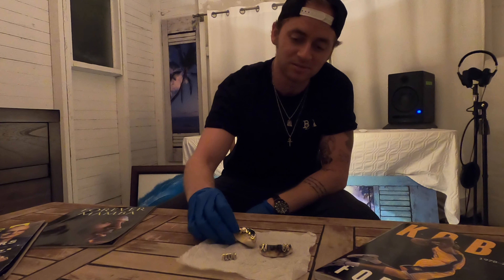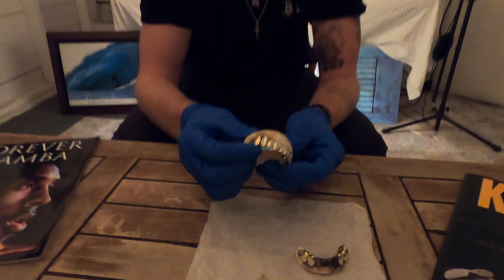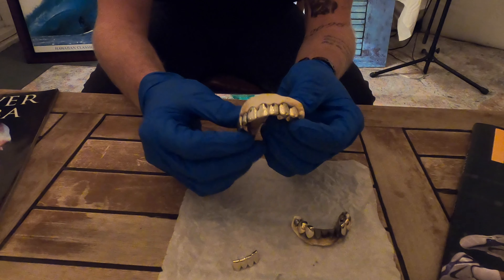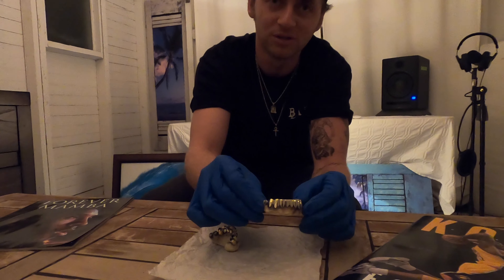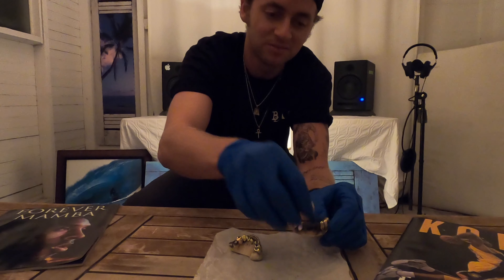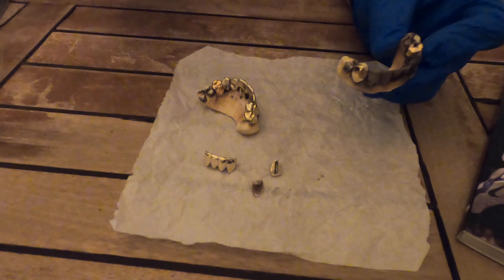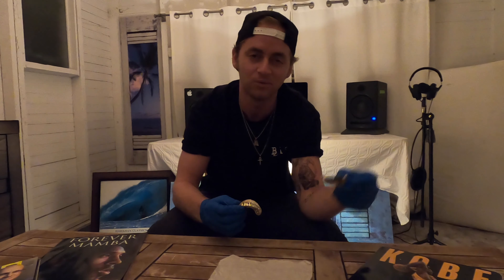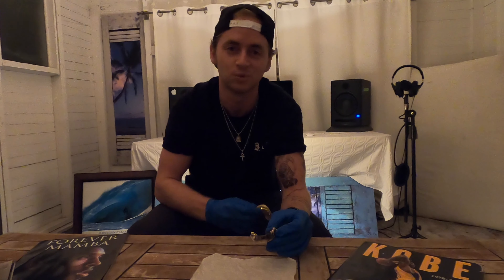Top 8 & Bottom 8 Detachable Grillz Review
Custom Top 8 Bottom 8 Detachable Grillz Review
Top 8 Grillz (Yellow Gold Left Molar, White Gold Fang to Fang, Rose Gold Right Molar)
Bottom 8 Grillz (Rose Gold Left Molar, White Gold Fang to Fang, Yellow Gold Right Molar)